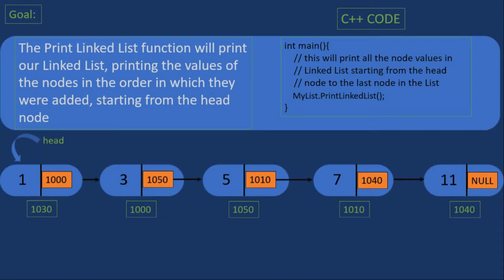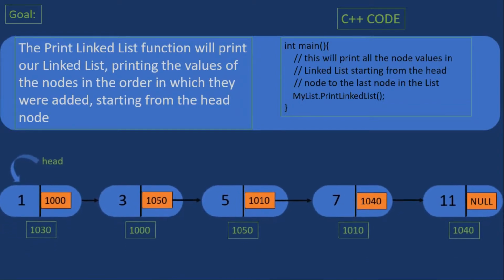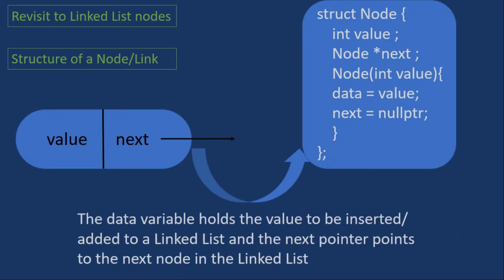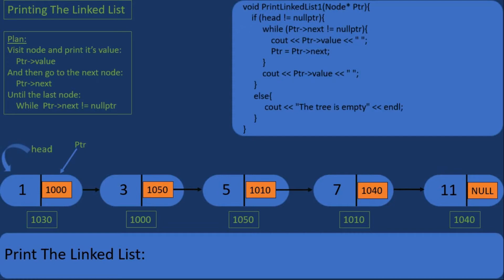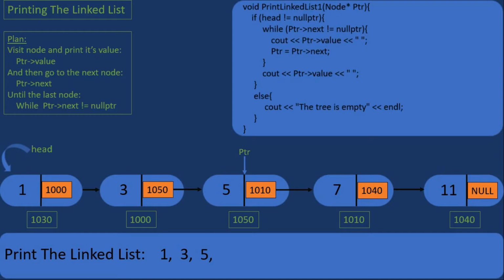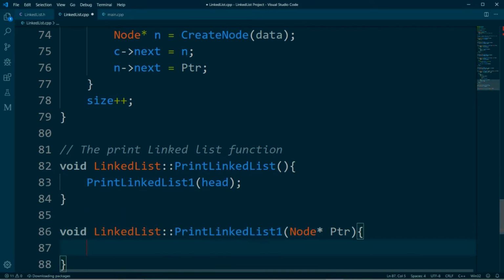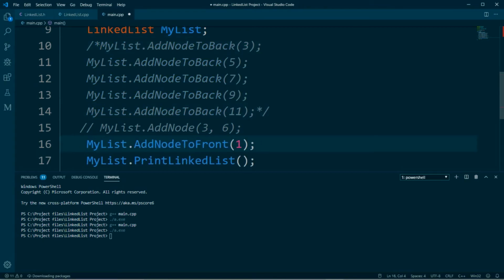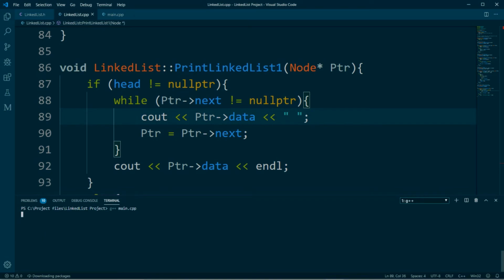Linked List - Printing or displaying a Linked List using c++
Linked List: Printing/Traversing a Linked List - This video will be showing you how to Print/Traverse a Linked List, will cover a little theory and use some animation to show how Printing/Traversing a Linked List looks like,
 so you are better able to visualise this idea and finally we will cover the code for Printing/Travesing a Linked List

another video on How to Delete a node from a Linked List:
//*Link*//
another video on How to Reverse a Linked List:
//*Link*//
another video on getLink ,getValue getLength functions for the Linked List:
//*Link*//

Information:
This is a LinkedList video on Printing a Linked List, a type of DataStructure, and this video will cover the Print Linked List function, i will show you some examples using the PrintLinkedList function and finally
the code to create these functions for the Linked List... by ACoreFundamentals

Support us on Patreon because it helps us to continue making these videos as we are able with your to get better equipment to make this content even better for you. Thank you for your support.